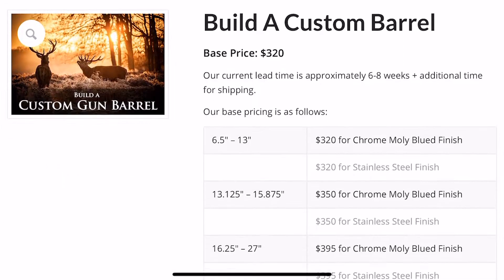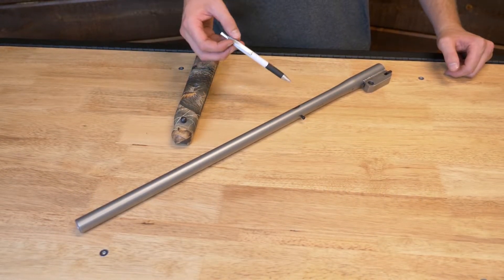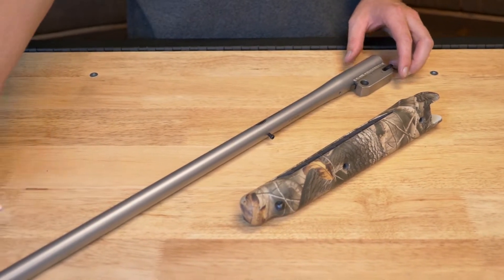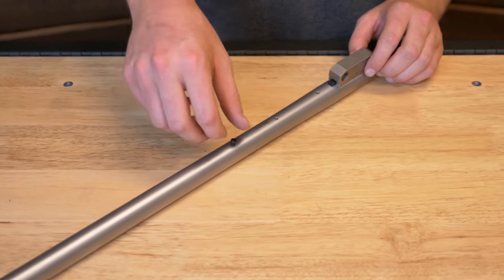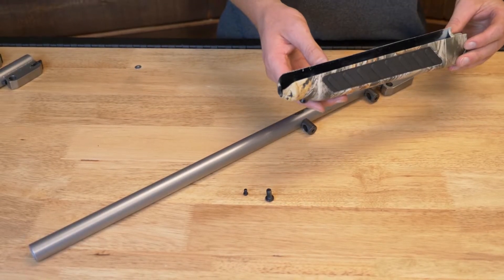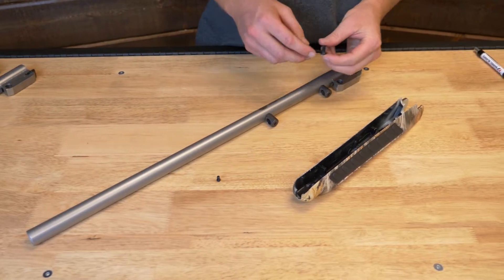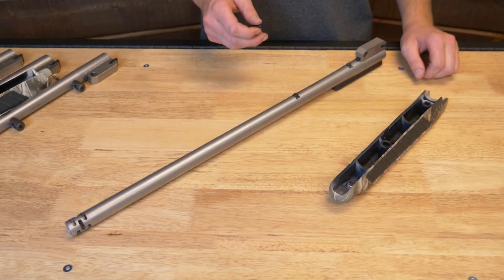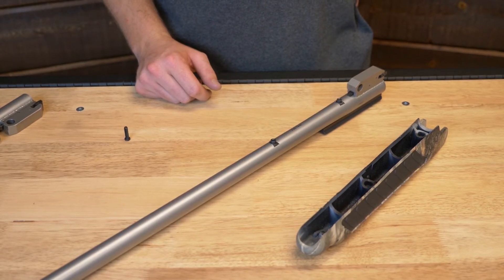FAQ What Forearm does my TC need? MGM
We are commonly asked about which forend to use on our barrels along with compatibility with contours or if they can use different types of forends on different types of rifles ie. Muzzleloader forend on a centerfire. We cover each option and where you have the choice to use each.

Or feel free to shop our current inventory that ships next day